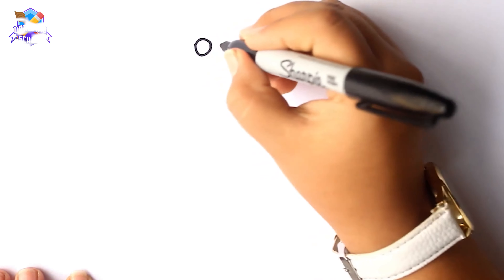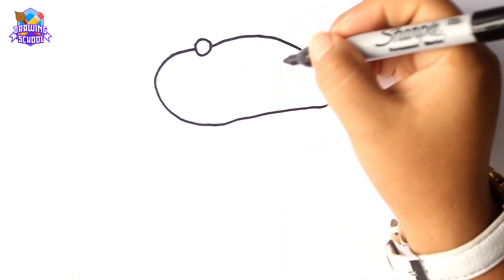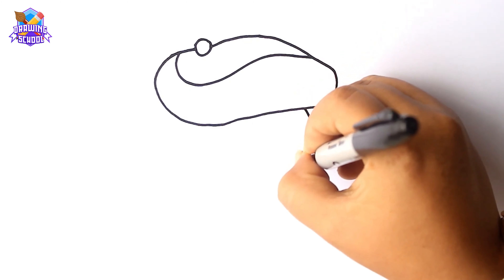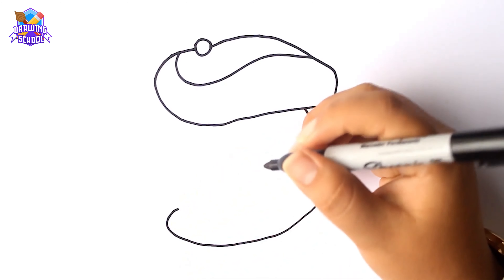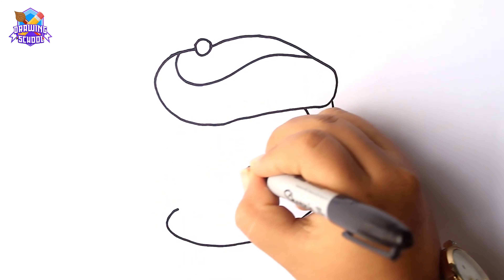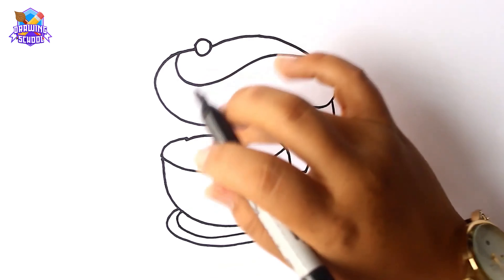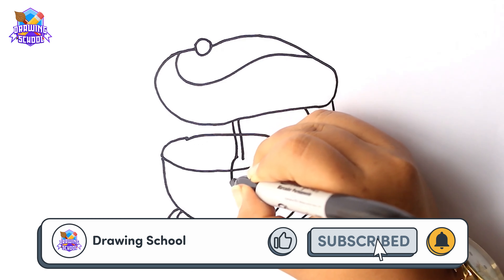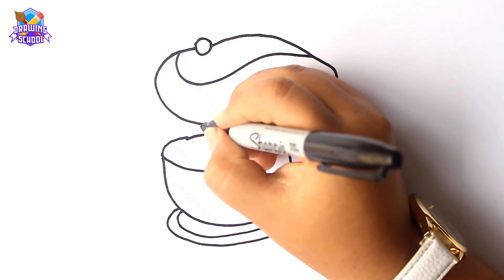How to DRAW a BLENDER? 🍳 Drawing a BLENDER Step by Step 🍱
🍳 Drawing a BLENDER Step by Step 🍱